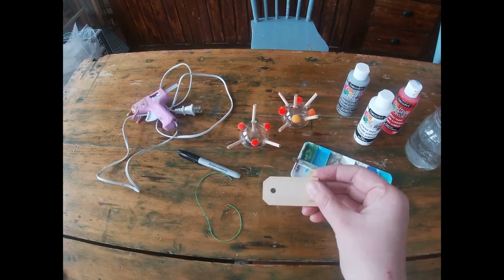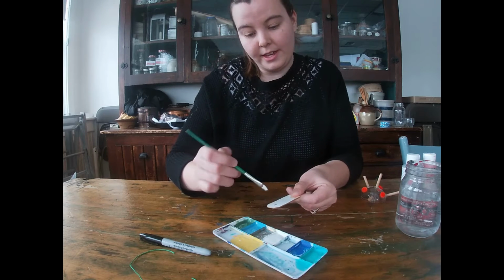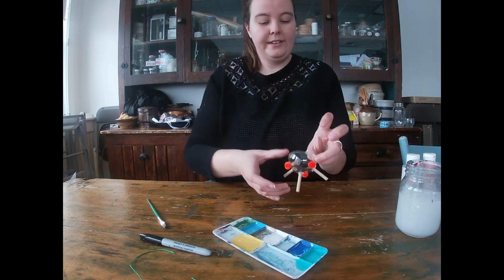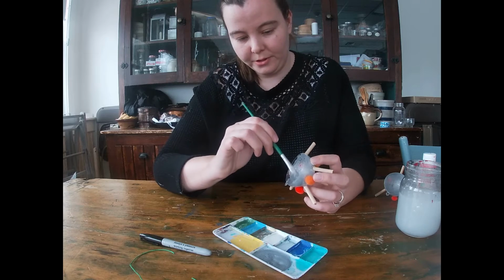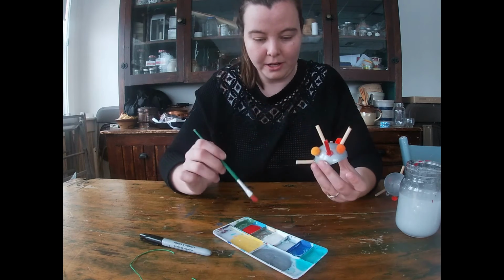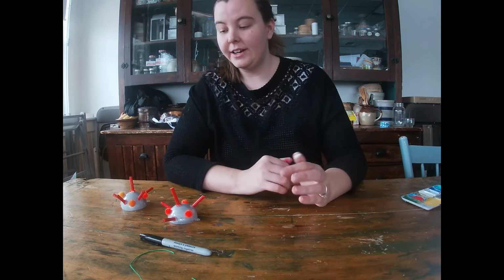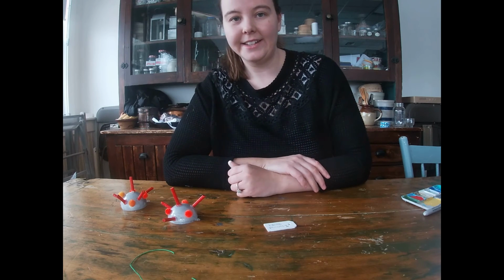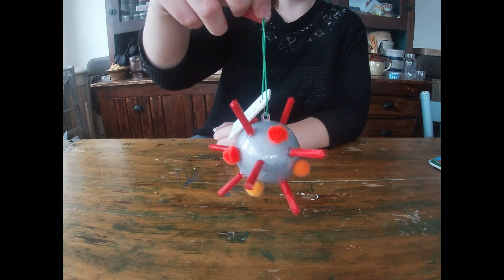Wellington County Museum | Museum on Your Doorstep - 2020 Ornament